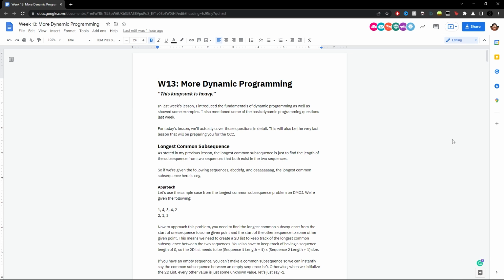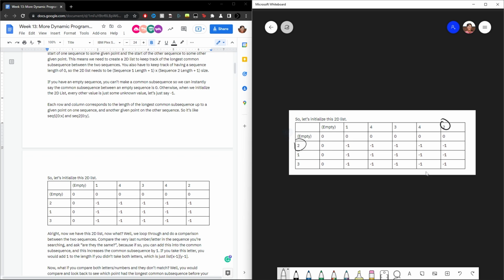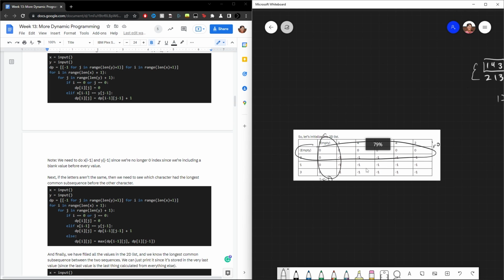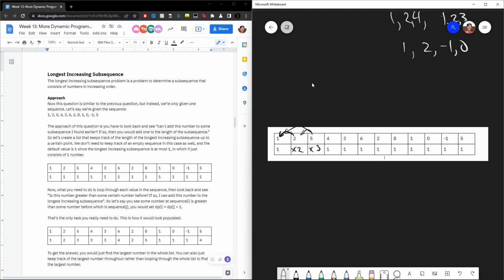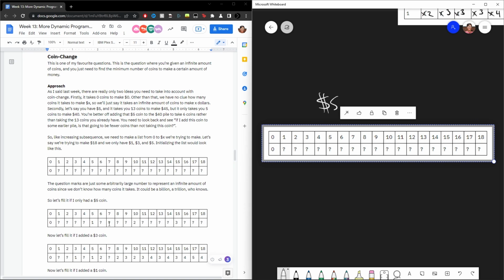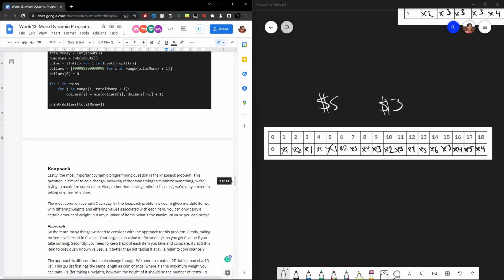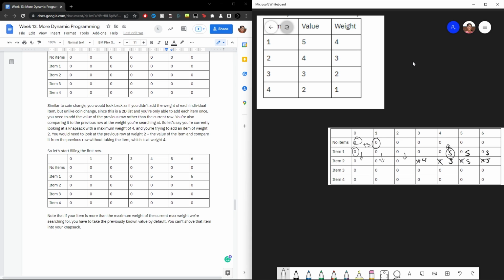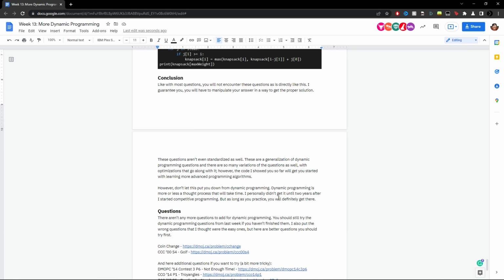Week 13 - Junior Stream - More Dynamic Programming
Lesson by: Gordon Lin

DMOPC ‘14 Contest 3 P6 - Not Enough Time!